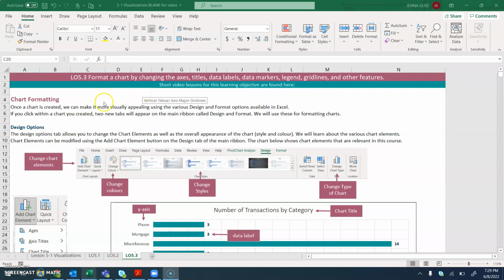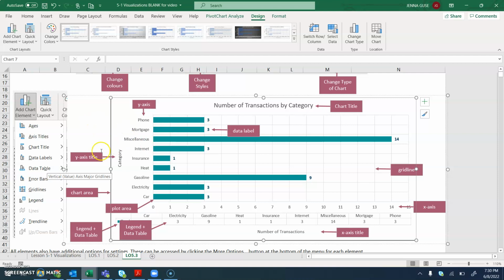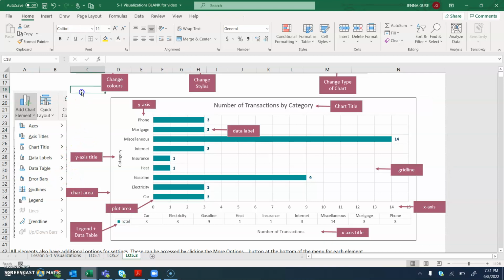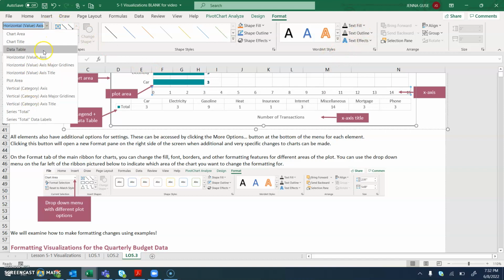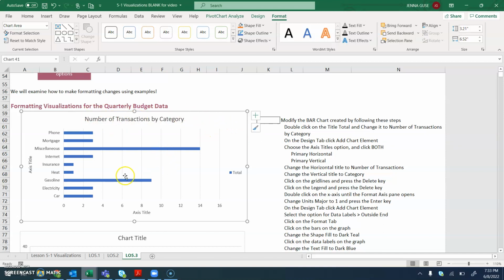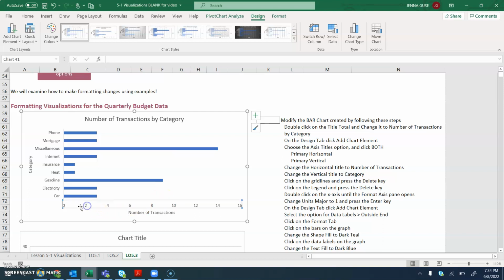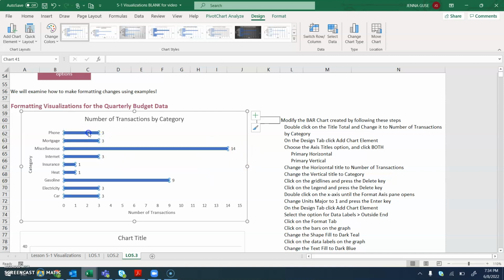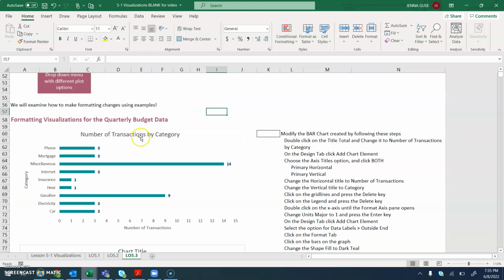MOG1007 LO5.3 Bar Chart Format